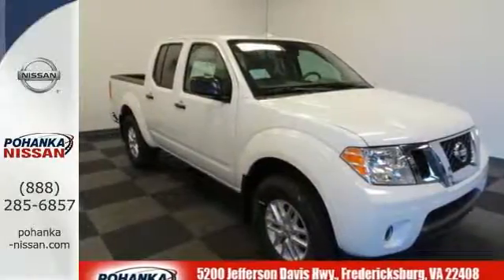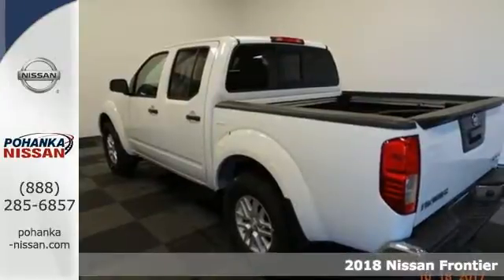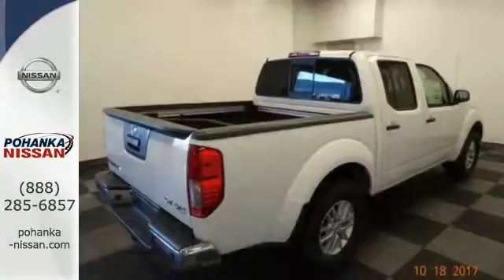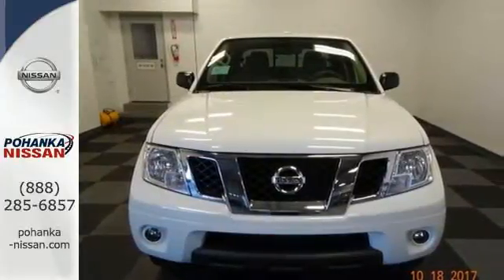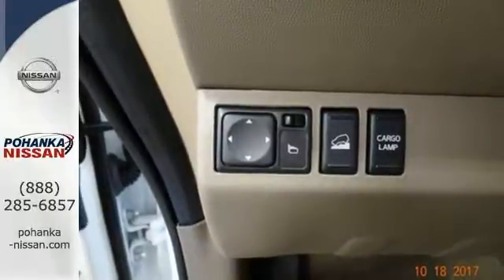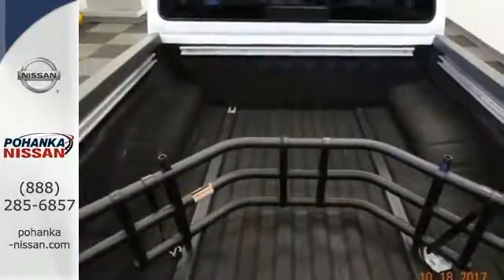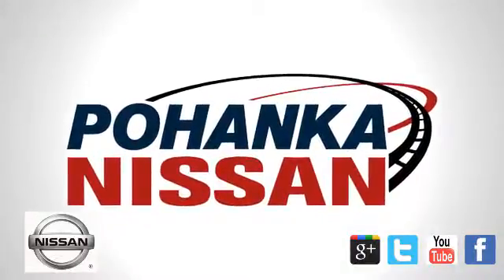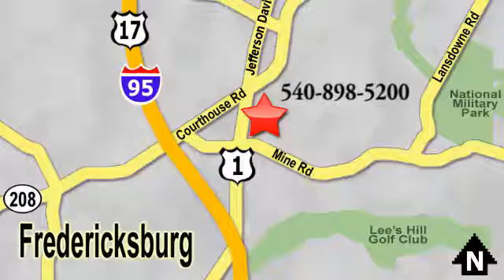New 2018 Nissan Frontier Richmond VA Fredericksburg, VA PJN704503 - SOLD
Year: 2018
Make: Nissan
Model: Frontier
Trim: SV
Engine: V6
Transmission: Automatic
Color: White
Interior: Beige
Stock #: PJN704503
VIN: 1N6AD0EV7JN704503
4WD. The Pohanka Nissan Hyundai Advantage! Isn't it time for a Nissan?! This 2018 Frontier is for Nissan lovers who are yearning for a fantastic-looking and gas-saving vehicle. The only other options you could add to this truck would be flamethrowers or an ejection seat...and I don't think those are DOT approved. brbrPohanka is not responsible for errors or omissions. Price includes all rebates and incentives available and is plus Taxes, Tags, $699 Processing Fee, Freight, Dealer Preperation Fee, Marketing Assesment and any installed options. Please note some rebates have requirements and or qualifications and assume financing with manufacturer at standard rates.

Address:
5200 Jefferson Davis Hwy